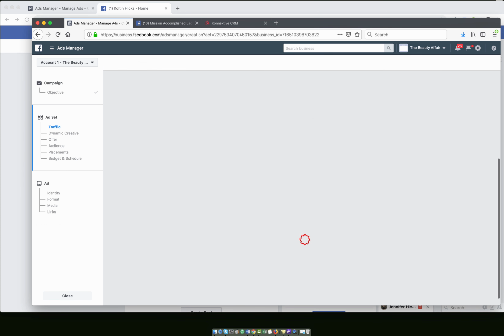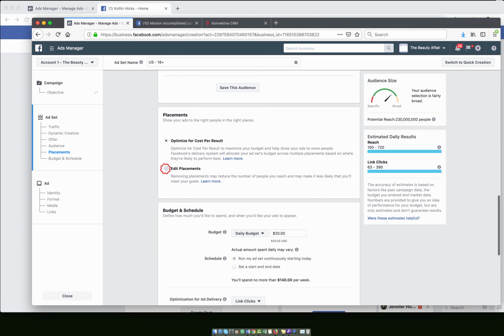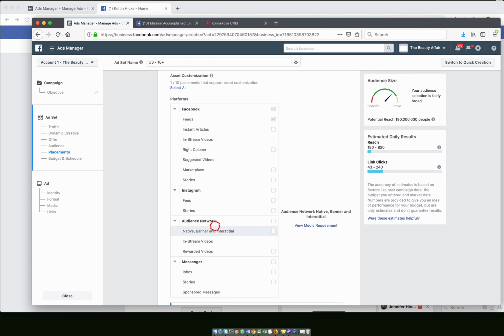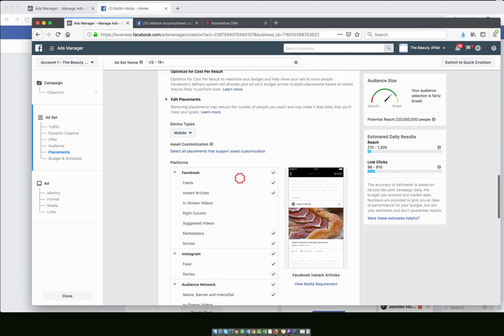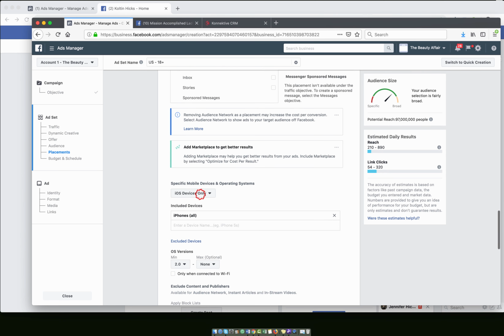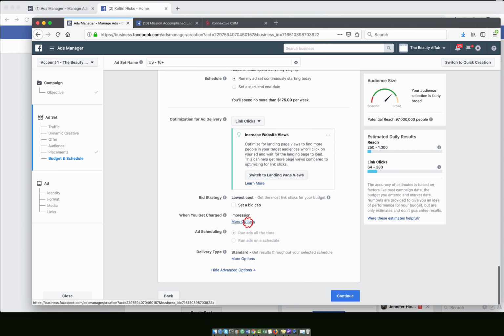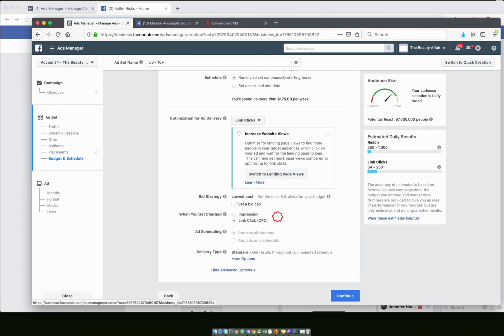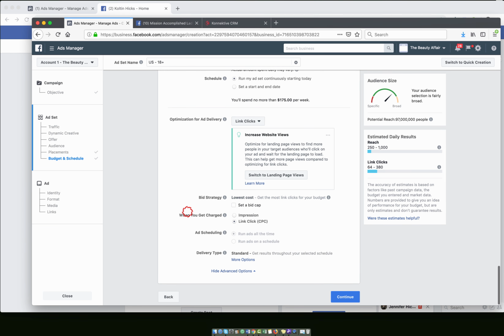Setting Up A Successful Facebook Campaign From The Get-Go